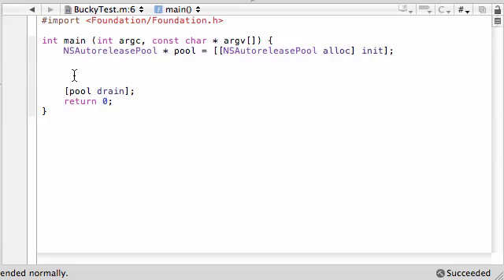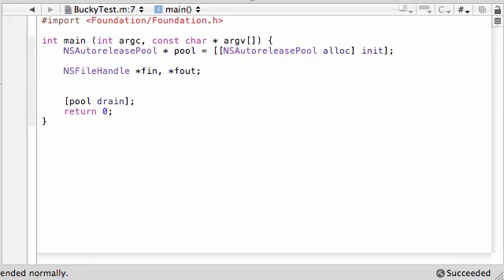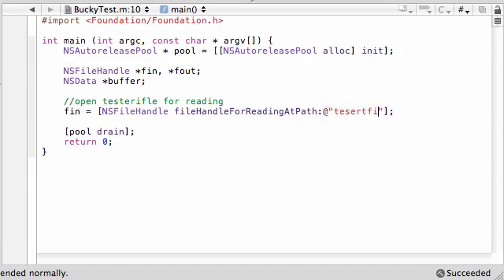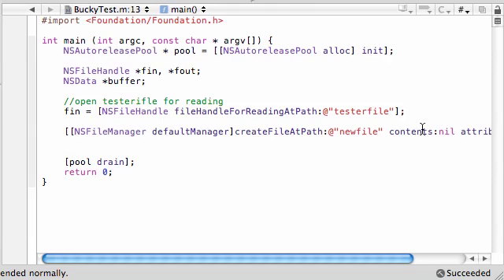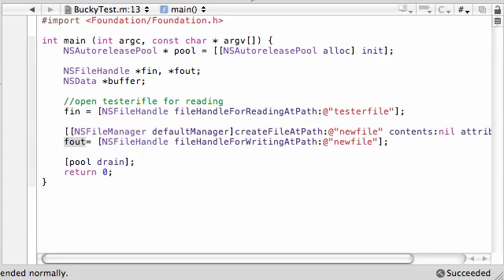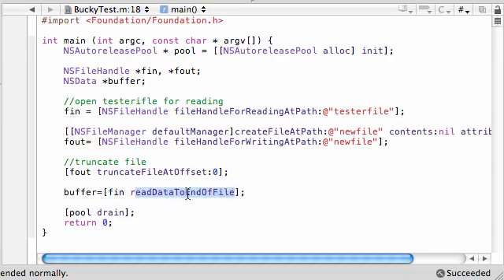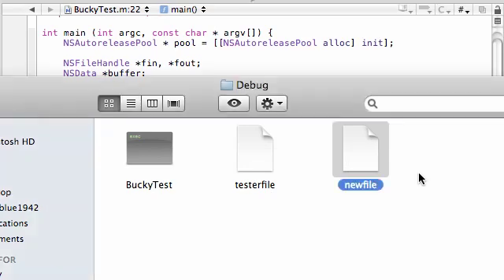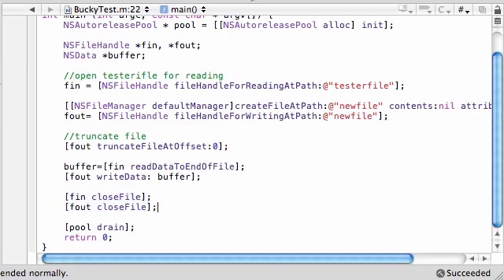Objective C Programming Tutorial - 65 - Read and Write Files